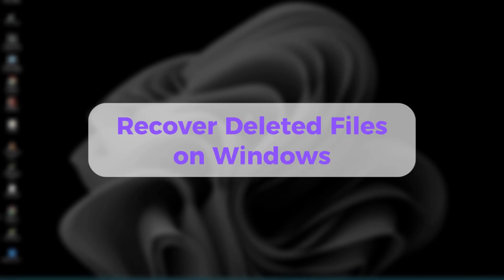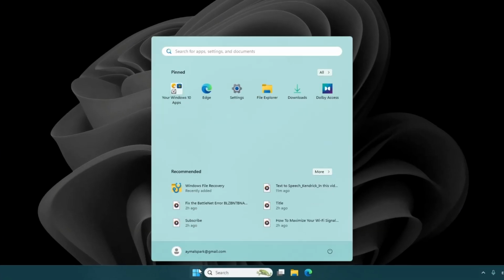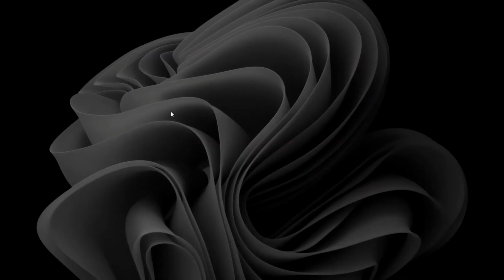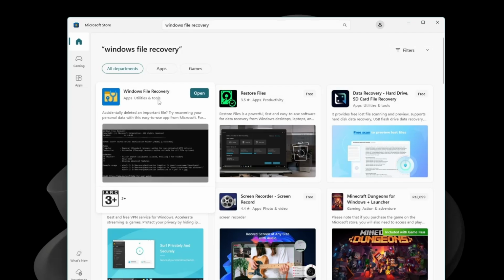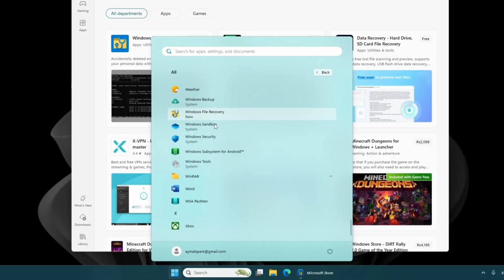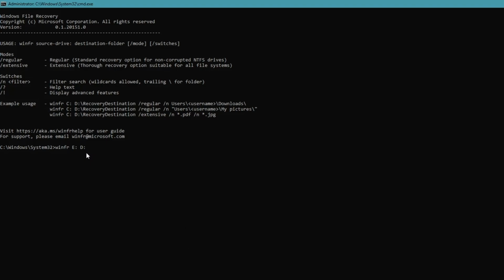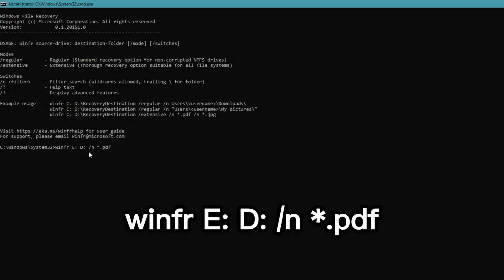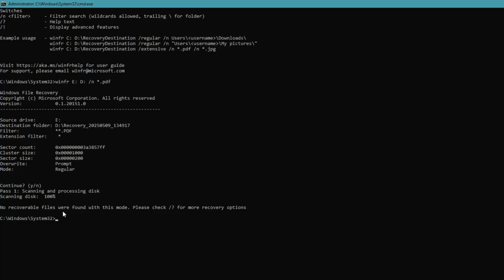How to Easily Recover Deleted Files on Windows | Quick Guide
Accidentally deleted an important file on your Windows PC? Don’t worry—this video shows you how to easily recover deleted files, even if they’re no longer in the Recycle Bin. You’ll learn simple recovery methods using built-in Windows tools and free software options. Follow along step by step to get your lost files back quickly and safely.

🔐 Secure Your Online Activity with NordVPN:

30-day money-back guarantee
Starting at just €3.09/month (instead of €11.59)!